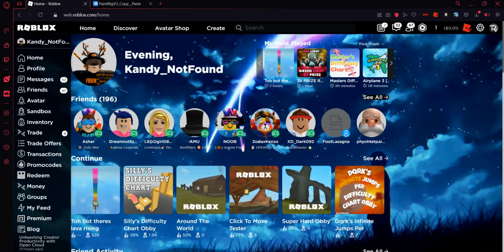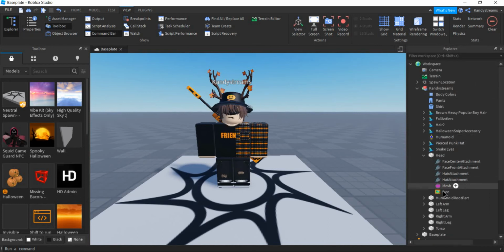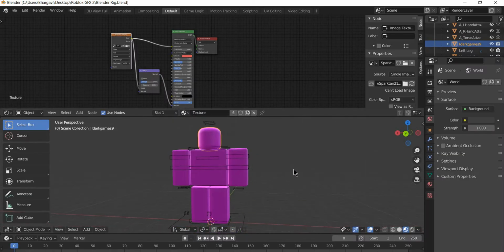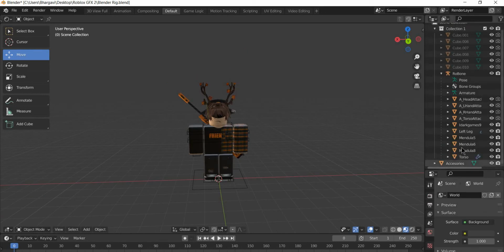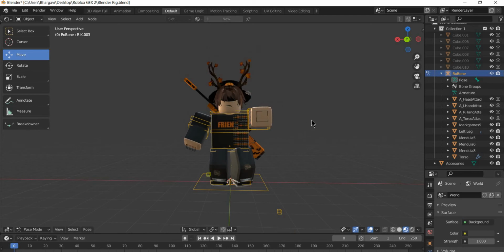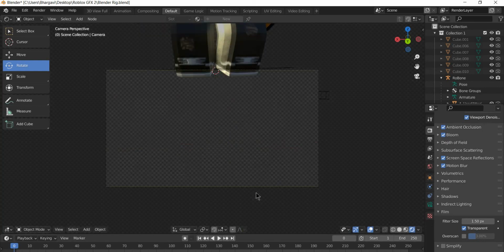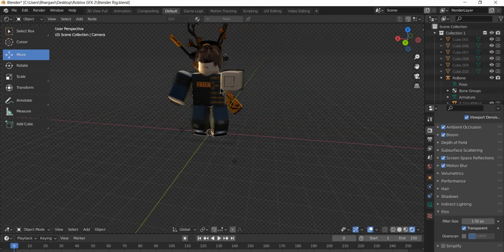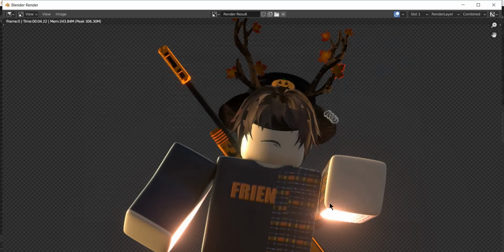How To Make A Roblox GFX On Blender!